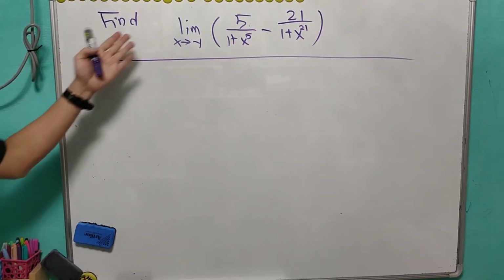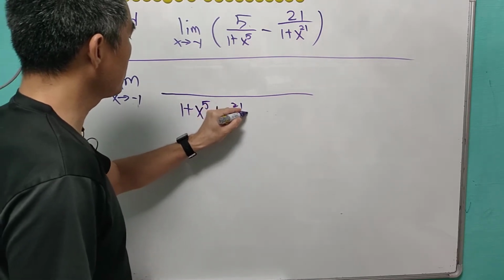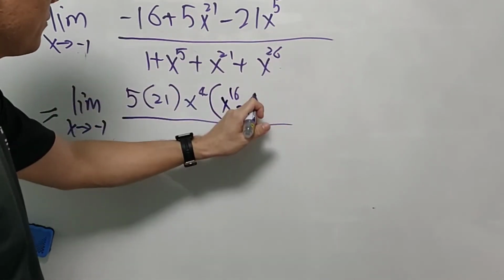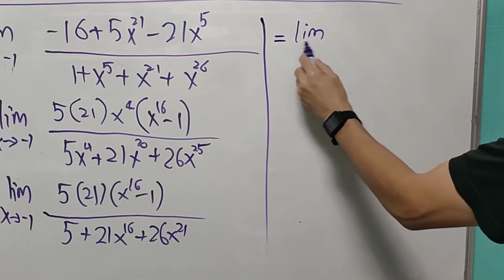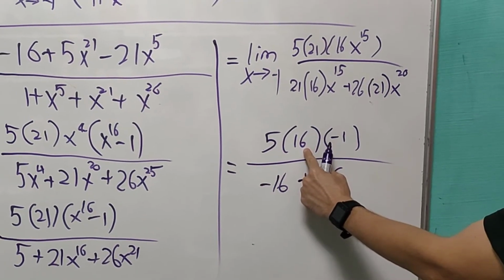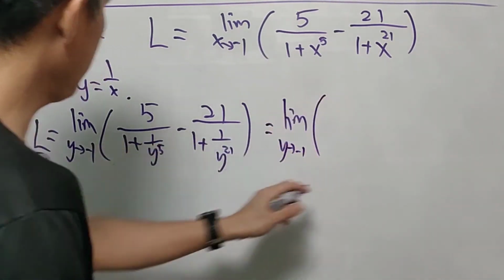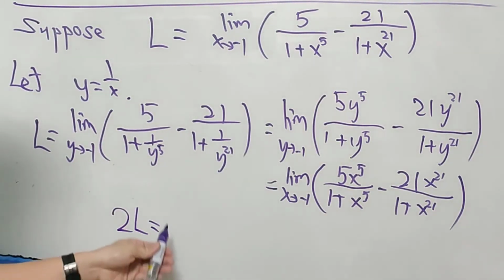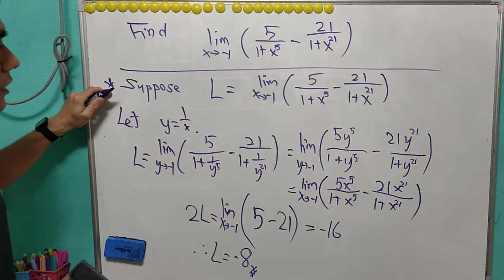Challenge my limit (use left hand to write on whiteboard and edit video)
Sometimes L'Hôpital's Rule is extremely helpful in finding limits. It is always good that we know different tools so that we can choose which is better in some particular question.

This question is not difficult and suitable for beginners.